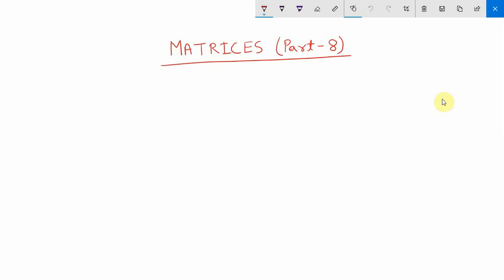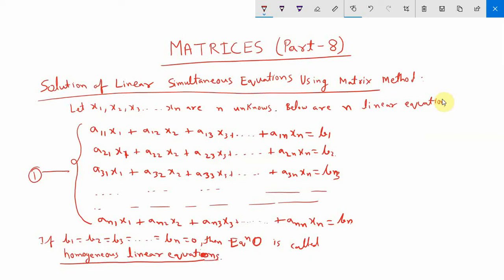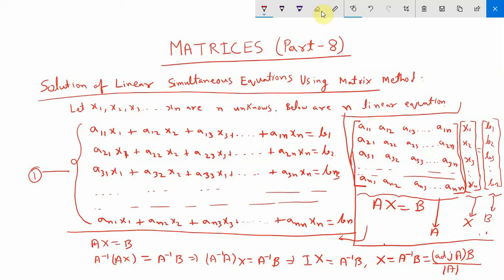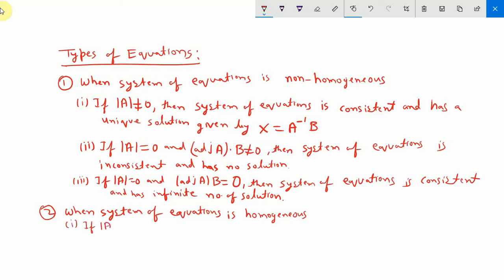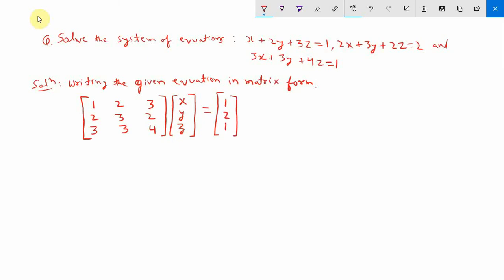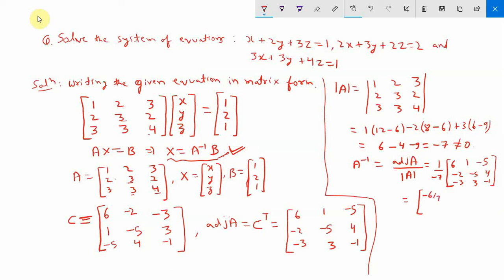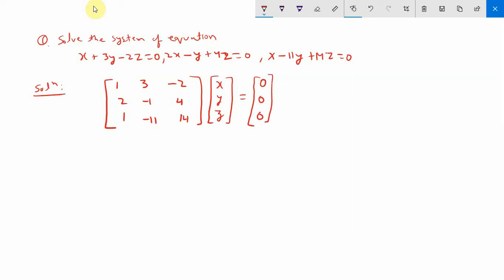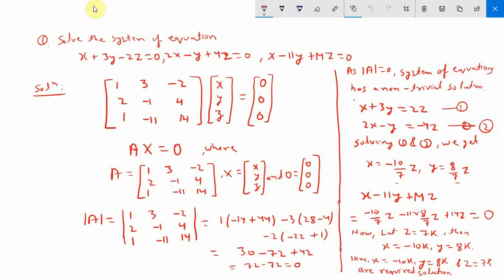MATRICES FOR CLASS 12 MATHS (PART - 8) IN ENGLISH